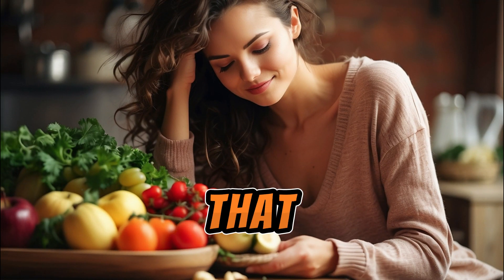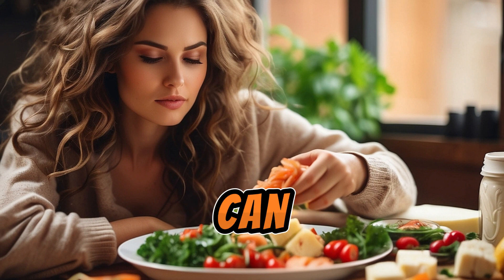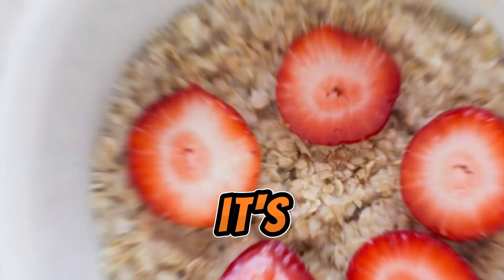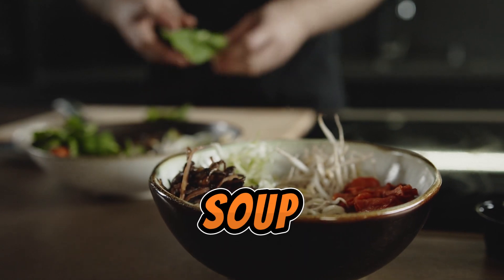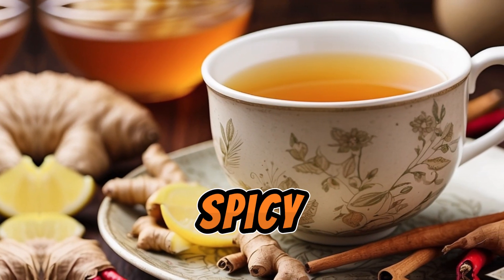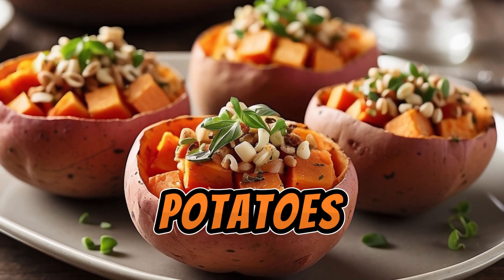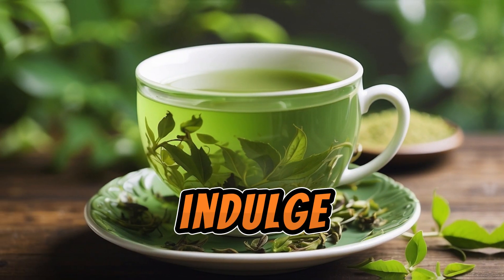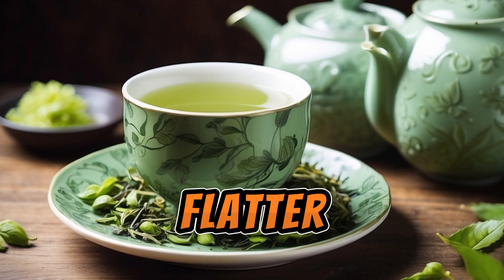5 Foods for a Flat Stomach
In this video, we're diving into the top 5 warm foods that can help you achieve a flat stomach and boost your overall health. Say goodbye to bloating and hello to a slimmer waistline with these belly-flattening delights!
Video Content:
Join us as we explore each of these delicious and nutritious foods, packed with essential nutrients and digestive benefits. From comforting soups to hearty grains, we'll show you how to incorporate these warm wonders into your daily diet for maximum results. Plus, we'll share expert tips on preparation and serving suggestions to make your meals both tasty and waistline-friendly.